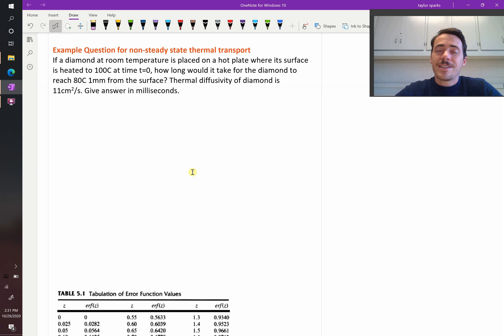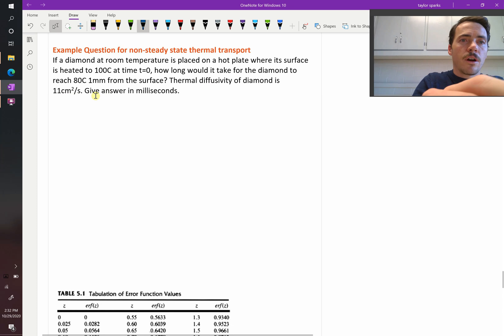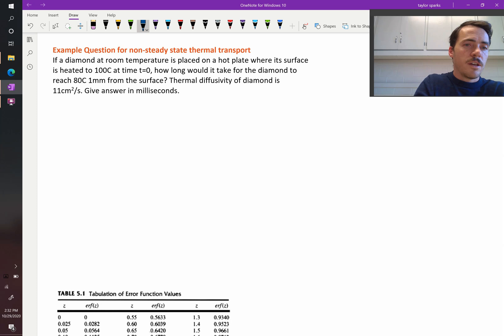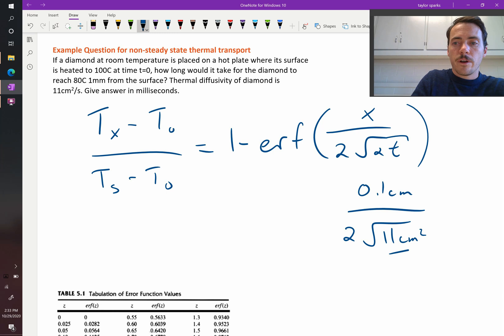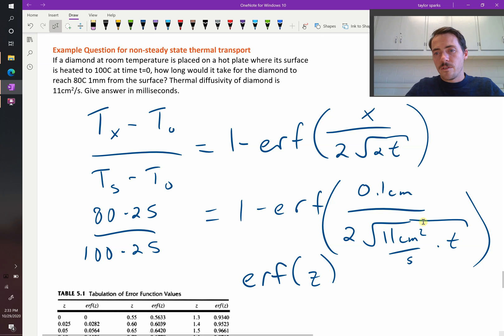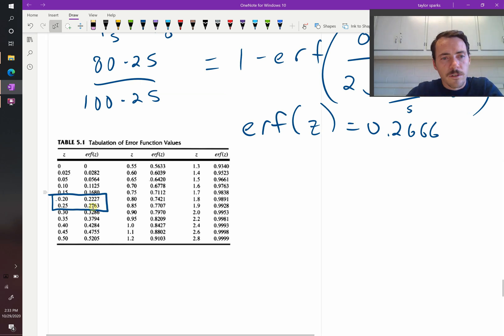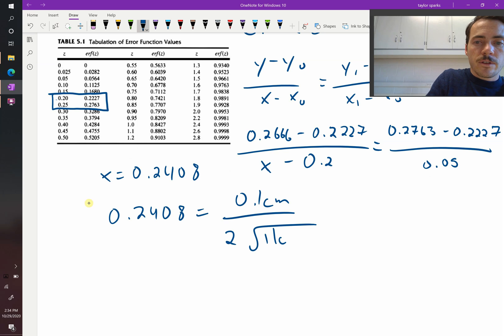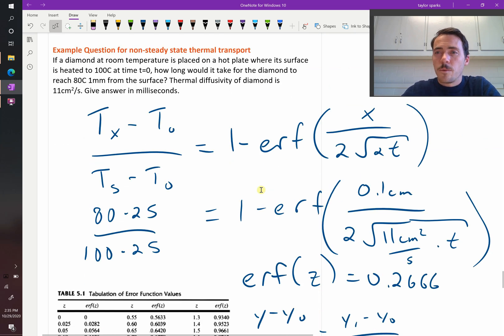Example of using Ficks second law for non-steady state thermal transport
how quickly will diamond heat to 80C 1mm from it's surface if you set it on a 100C hot plate?